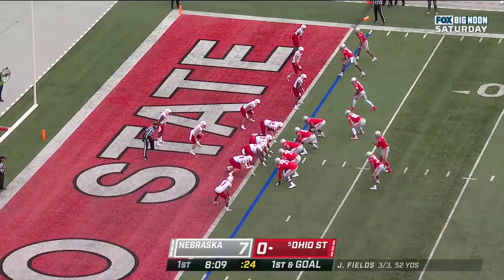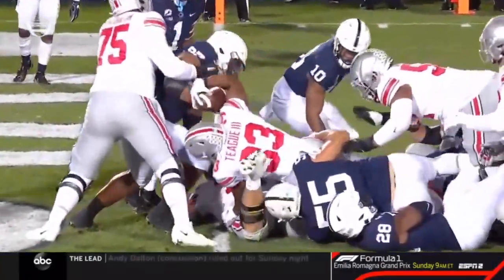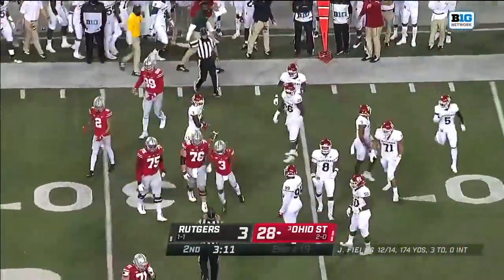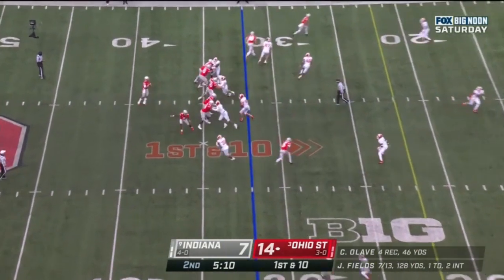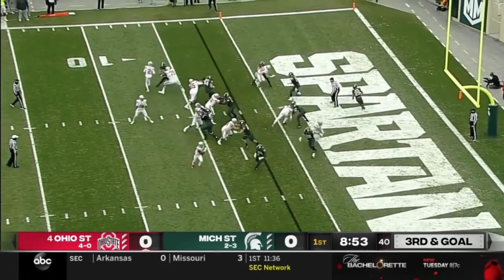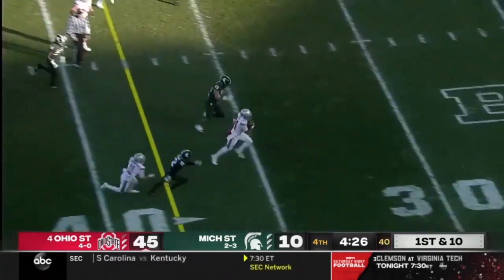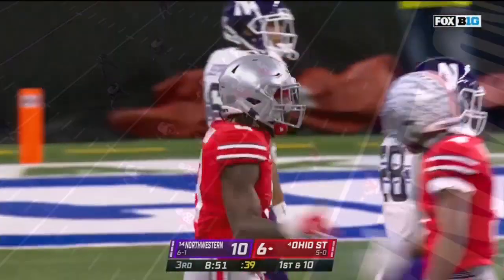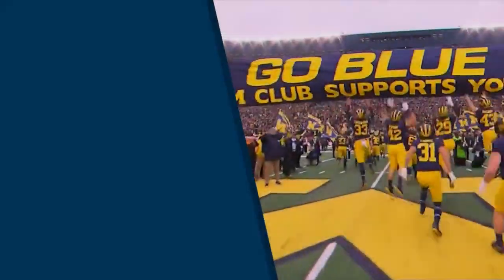50 of Ohio State's Top Rushing Plays of the 2020 Season | Big Ten Football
Enjoy some of the top running plays from Ohio State's 2020 football season.